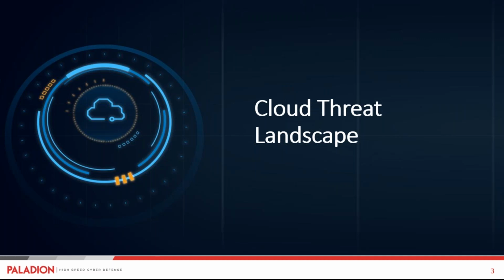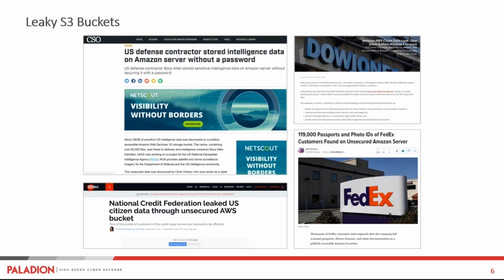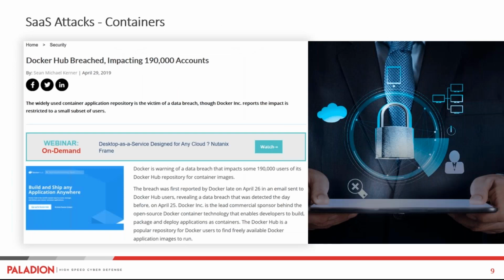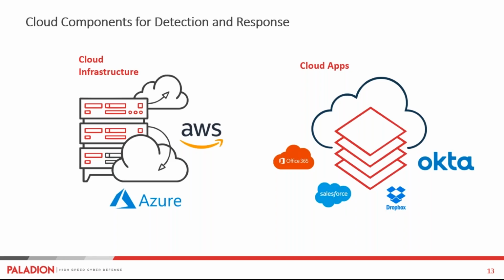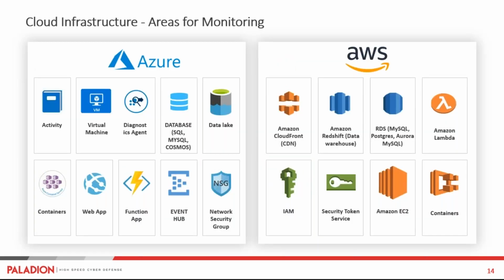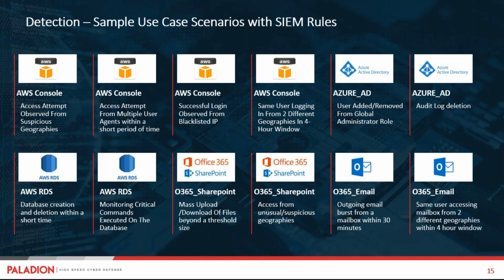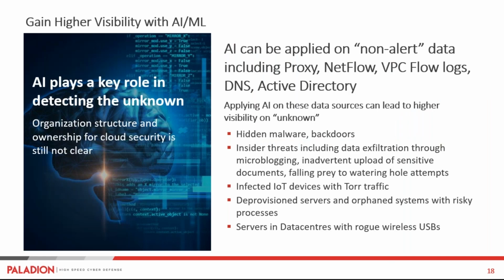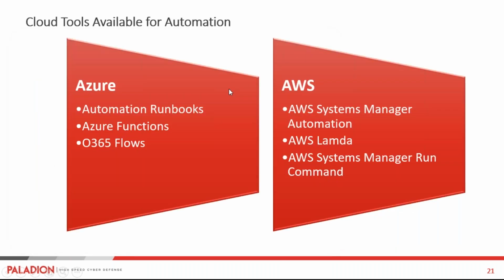Do SOCs really secure your cloud assets Key Cloud Components You Should be Monitoring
Cloud computing is powering digital transformations for businesses across the globe. This mainstream adoption is making Cloud platforms a promising new vector for cybercriminals. Organizations of every size must prepare to defend against the coming wave of advanced attacks targeting their Cloud and hybrid infrastructures.

In this session, we list the top cloud threats to watch out for, the role your SOC plays in securing your Cloud, the Cloud components you need to monitor for threats, sample use case scenarios, and how you can integrate AI-driven threat detection and response to combat sophisticated cloud threats.